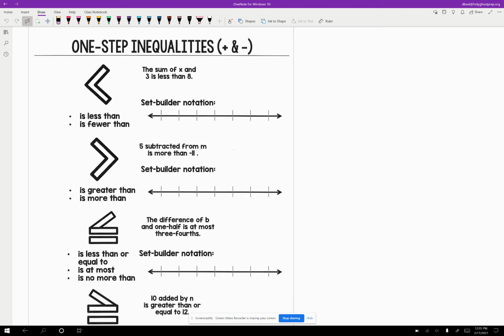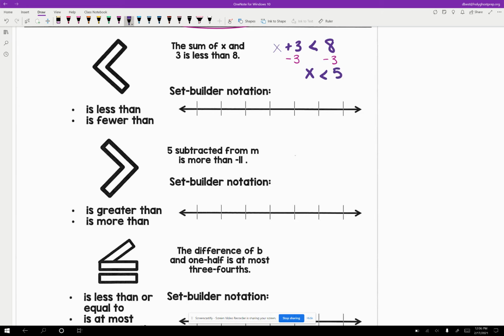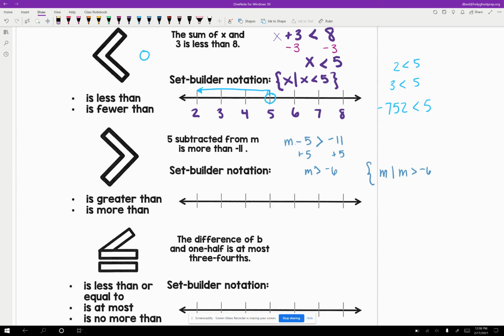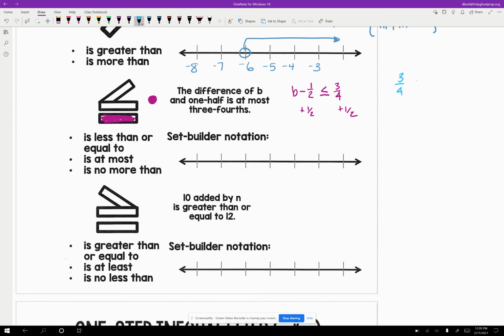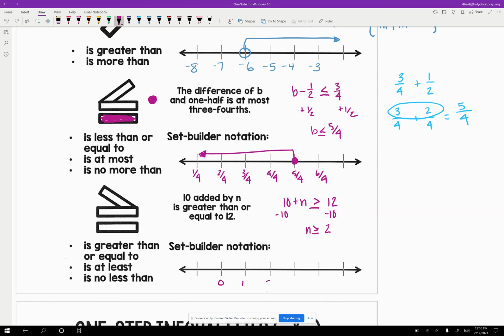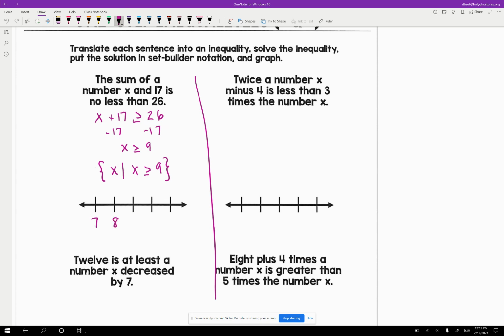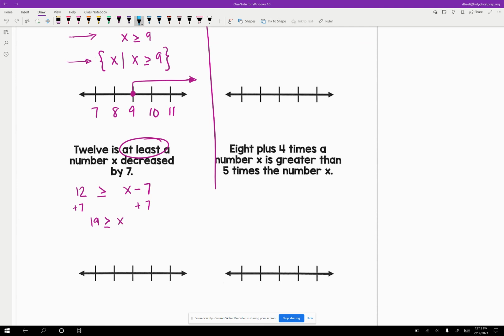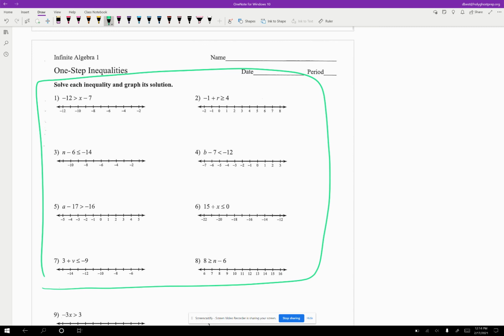5.1 One Step Inequalities: +/-